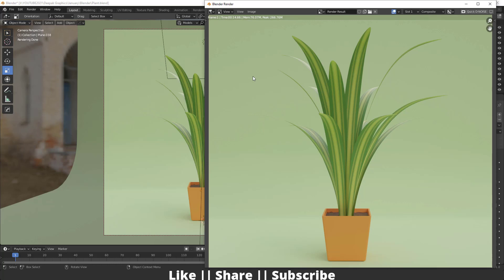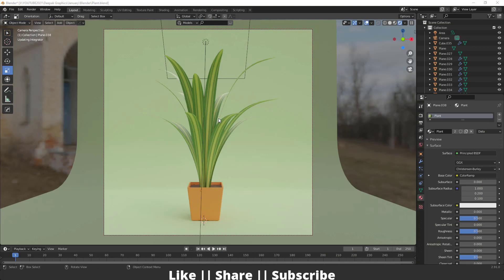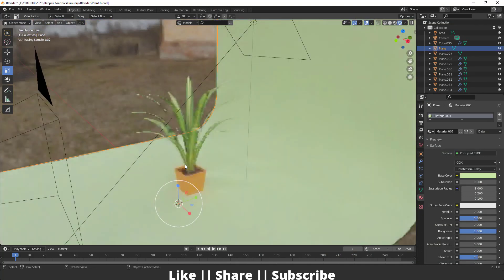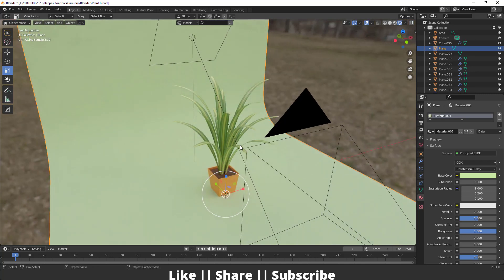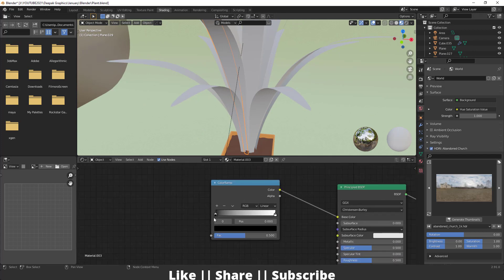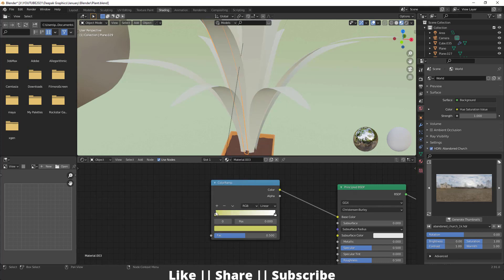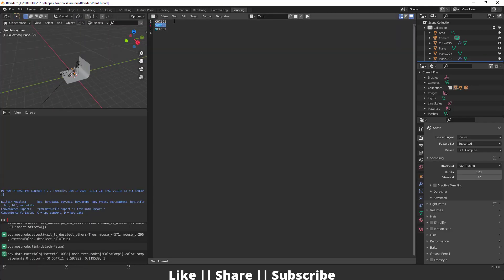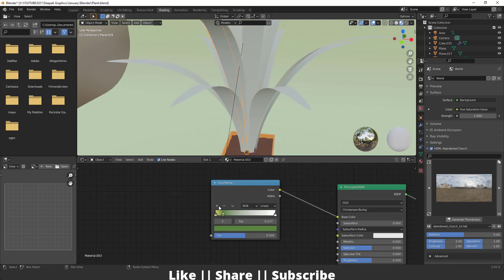Procedural Leaf Texture In Blender 2.91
Hello, guys, I hope you are doing well and in this video, I'm going to show you how you can create procedural leaf texture in Blender and I hope you will like this tutorial if you like the video make sure to hit the subscribe button and hit the bell icon too.